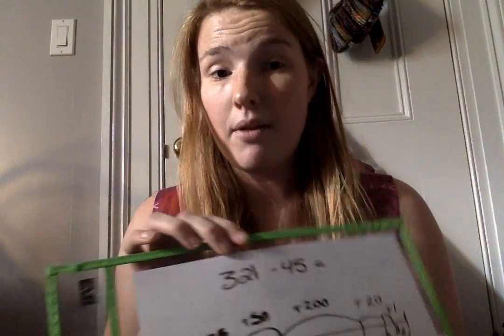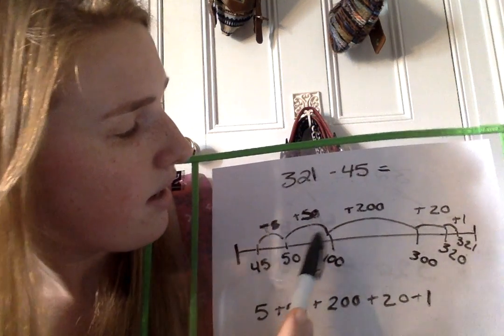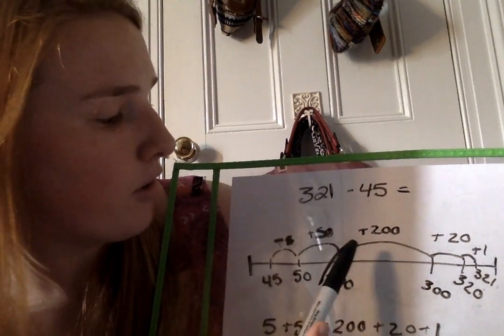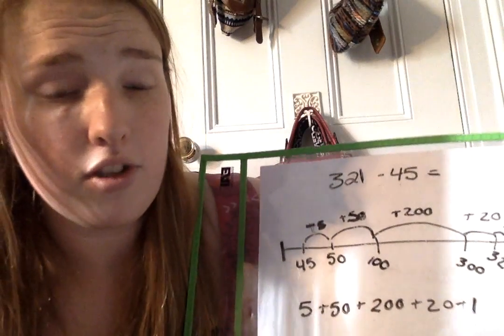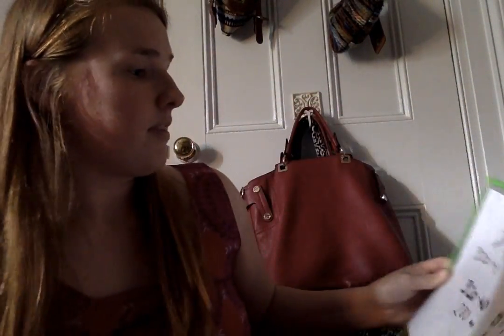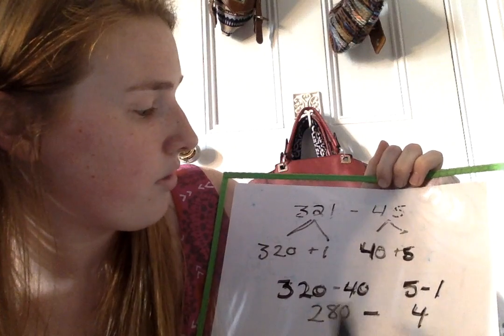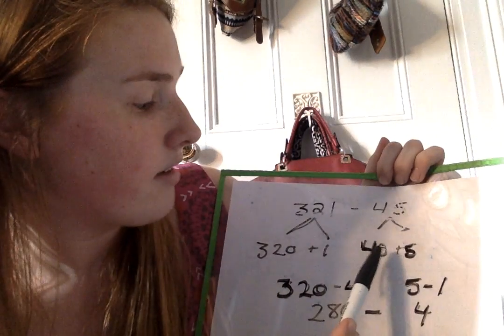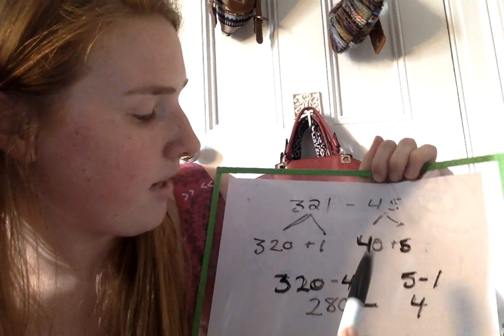Movie on 10 10 16 at 4 33 PM